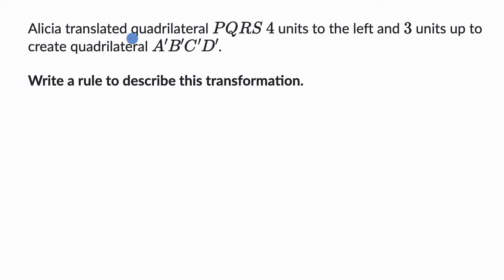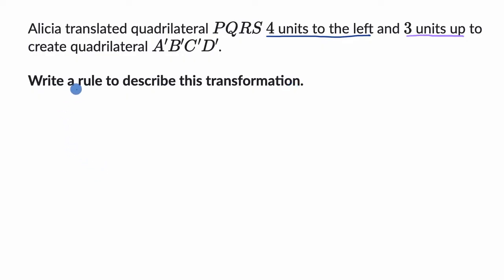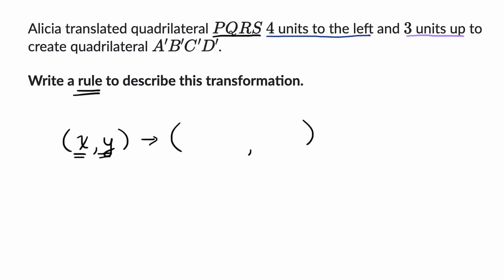Translations: description to algebraic rule | Grade 8 (TX) | Khan Academy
A worked example of going from a verbal description of a translation to an algebraic rule.